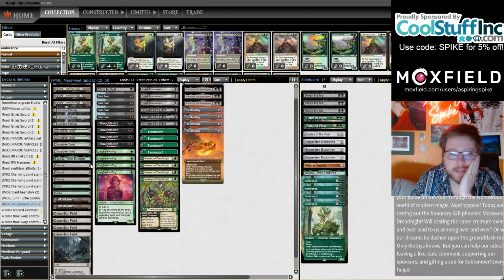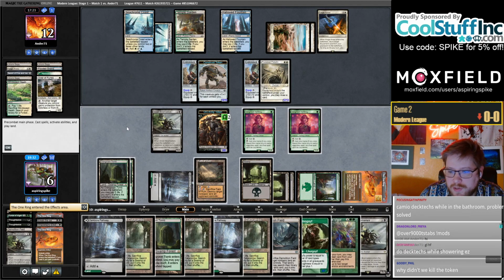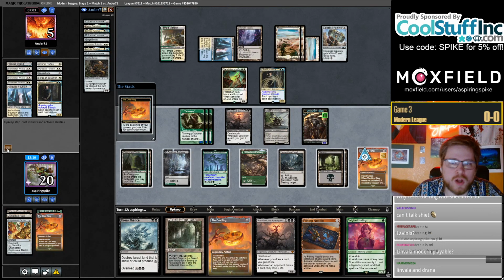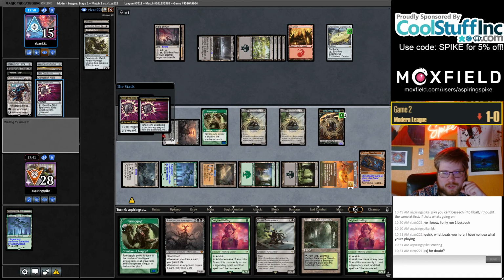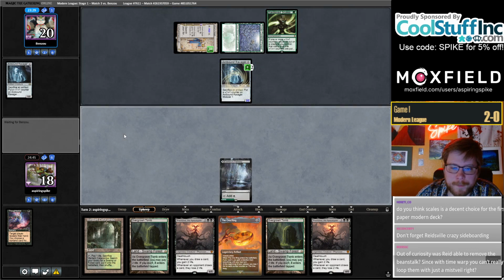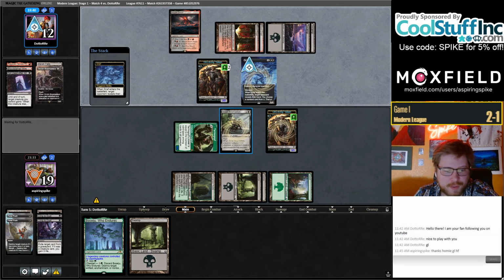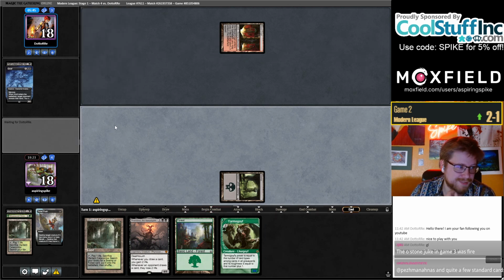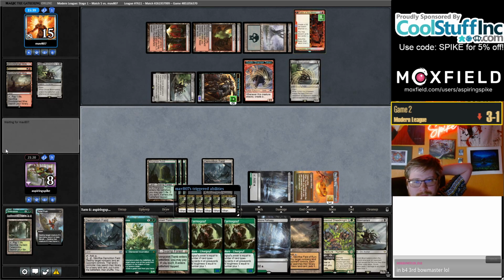The BEST 2-DROP in the Meta?! | Golgari Midrange | WOE Modern | MTGO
Match Timestamps:
00:00 Deck Tech
03:31 Round 1
32:18 Round 2
1:01:44 Round 3
1:13:54 Round 4
1:38:21 Round 5

Decklist: 3 Swamp
2 Forest
4 Fatal Push
4 Tarmogoyf
4 Overgrown Tomb
4 Verdant Catacombs
2 Cling to Dust
2 Field of Ruin
4 Thoughtseize
3 Darkbore Pathway // Slitherbore Pathway
1 Boseiju, Who Endures
4 Sheoldred, the Apocalypse
4 Demolition Field
3 Sheoldred's Edict
4 The One Ring
4 Delighted Halfling
4 Orcish Bowmasters
4 Mosswood Dreadknight // Dread Whispers

SIDEBOARD
3 Engineered Explosives
1 Chalice of the Void
2 Force of Vigor
1 Pithing Needle
4 Endurance
3 Break the Ice
1 Boseiju, Who Endures